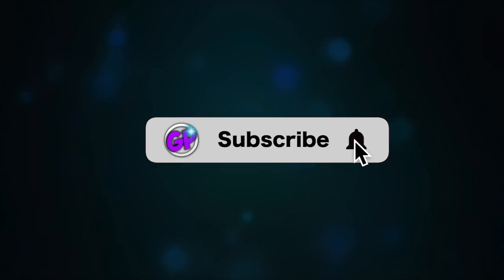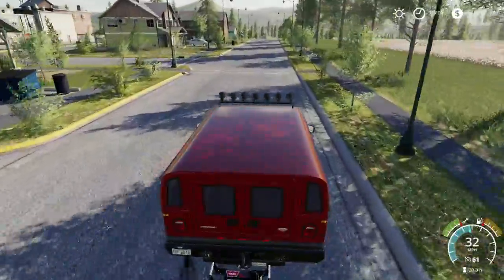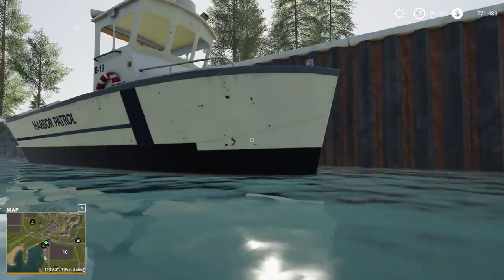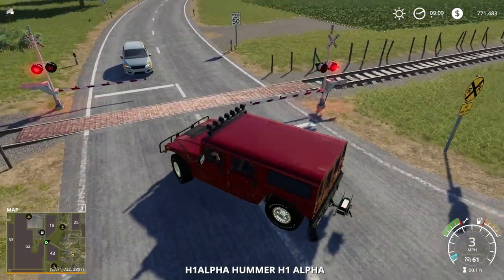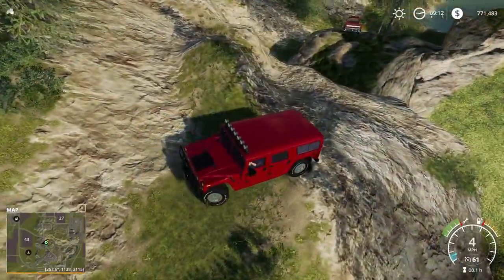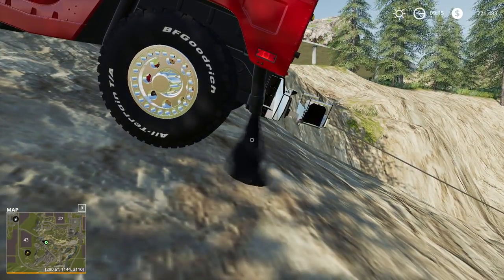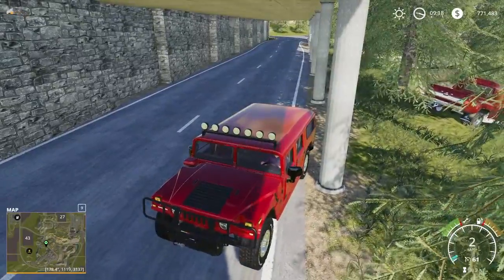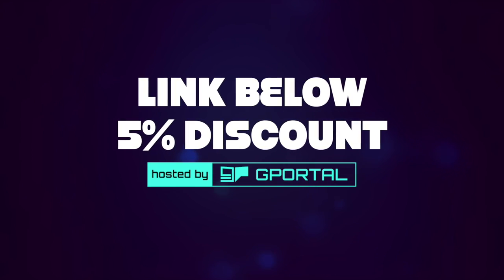FS19 - GORILLAMAN NEEDS RESCUING $32,000 RESCUE TOWING FARMING SIMULATOR 19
FS19 Gorillaman Rescue Today We Get Some INSANE Mods, Focusing On A Winch FS19 Mod Gorillaman Needs Our Help Rescue Tow FS19 Towing

Daniel
Colby
Adam
Farmer Steve
Angel
John